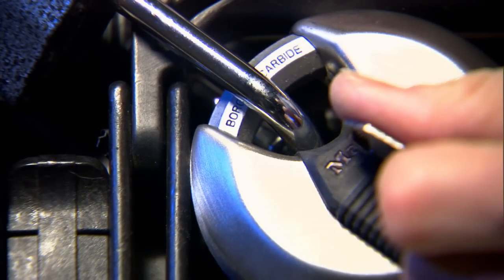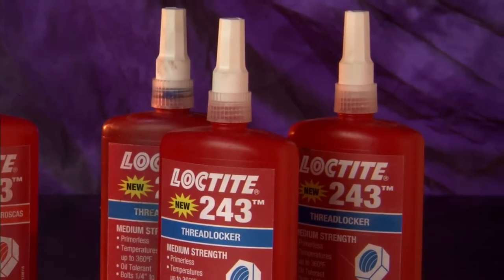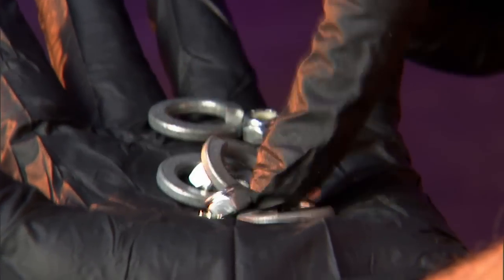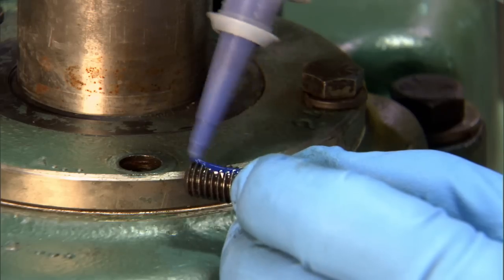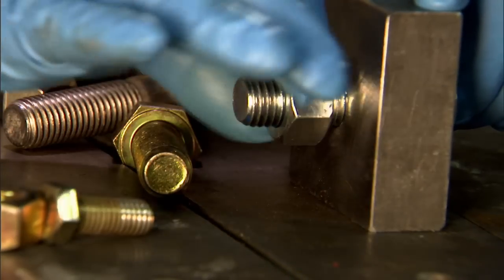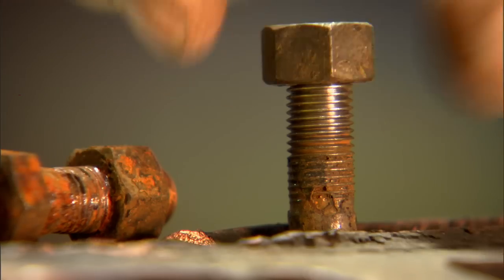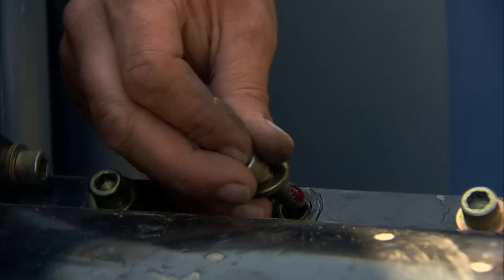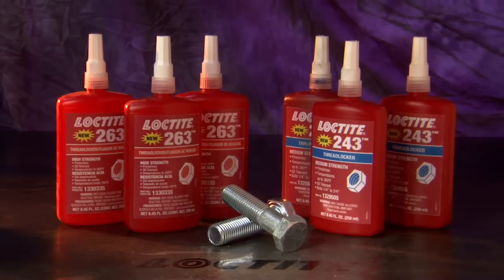Loctite® Threadlockers - Designed for Reliability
Demonstration of newly-formulated Loctite® 243 Threadlocker.